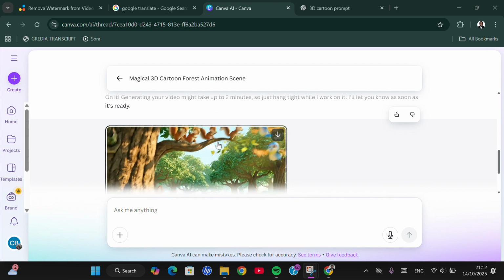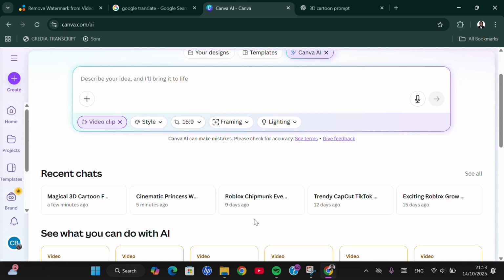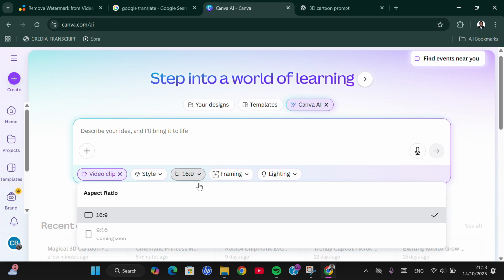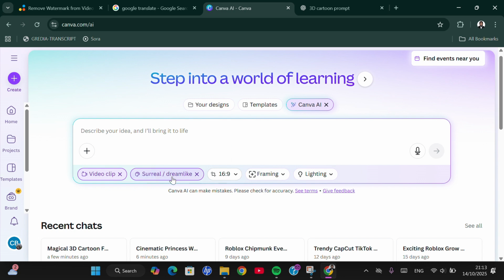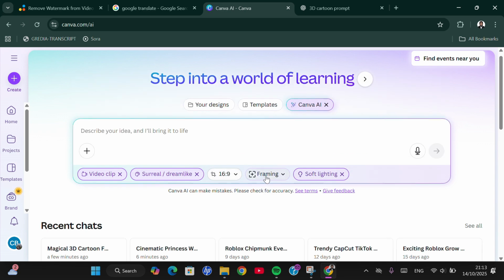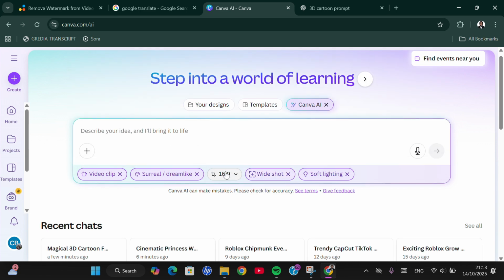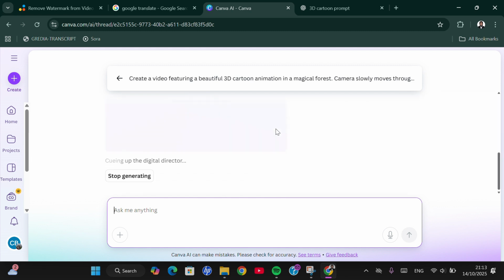Create YouTube Animation with Canva | Step-by-Step Tutorial (Using Canva AI)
Want to make animated YouTube videos fast? 🚀 In this tutorial, I’ll show you how to create YouTube animation using Canva AI — from generating video clips to compiling scenes!
🎨 How to use Canva AI to generate animated videos
💡 Best settings for YouTube ratio (16:9)
💰 Free vs Pro Canva options explained
🧩 How to compile multiple scenes using Canva Video Editor

Perfect for beginners who want to make professional YouTube animations easily!